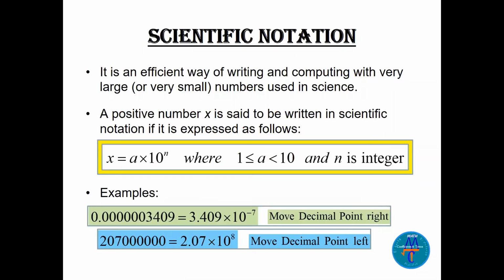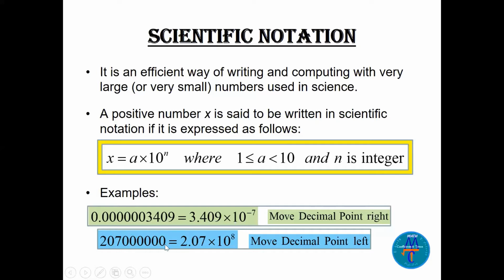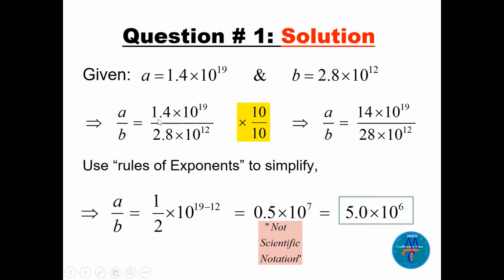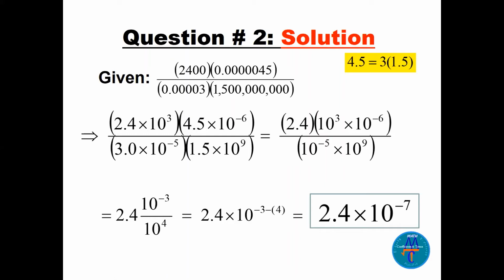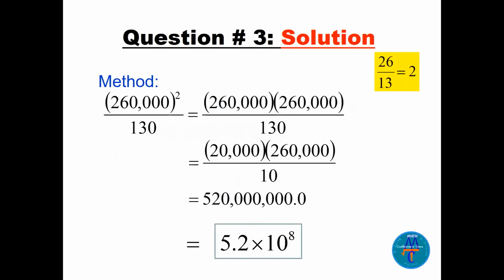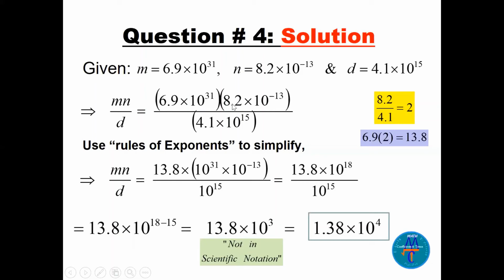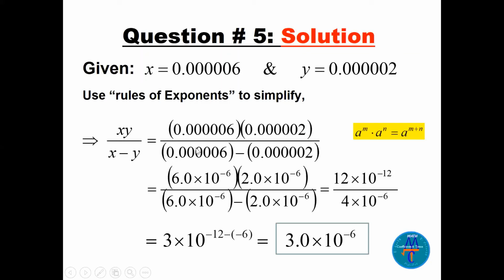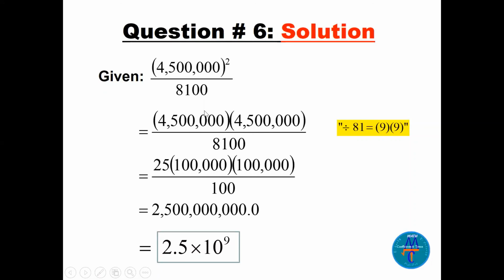Scientific Notation (Additional Solved Questions)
This video is presenting the "Scientific Notation" as a simple and easy way to write very small and very large numbers with 6 (additional solved questions) with detailed steps and complete solutions. At the end of the video, you can find 2 practice questions with answers only.
You can access similar videos on Real Numbers in the playlist called: Real Numbers (Additional Solved Questions).